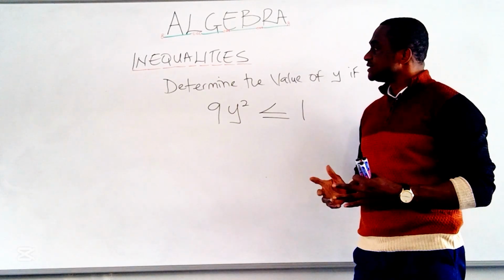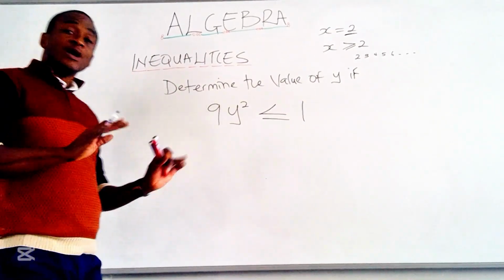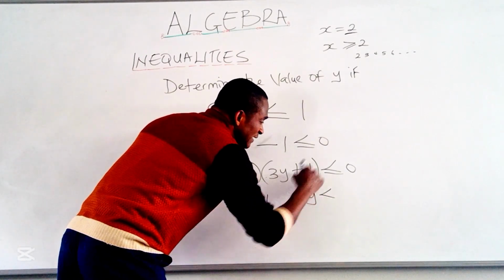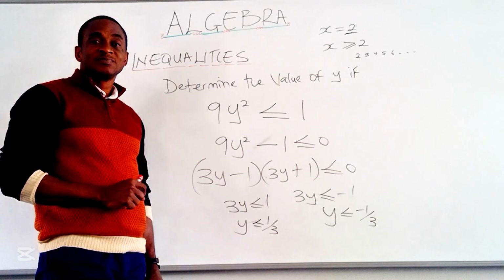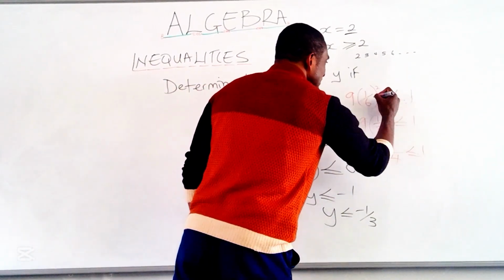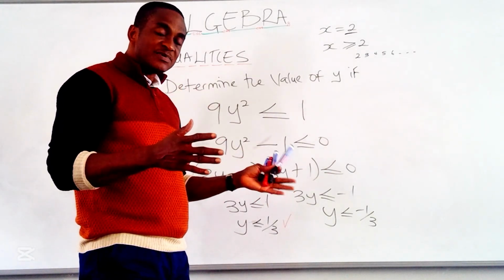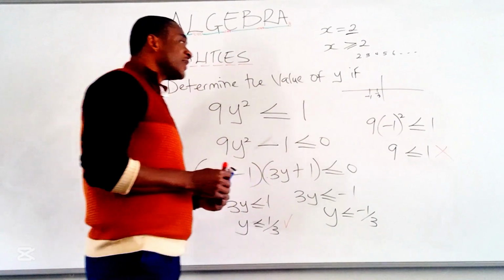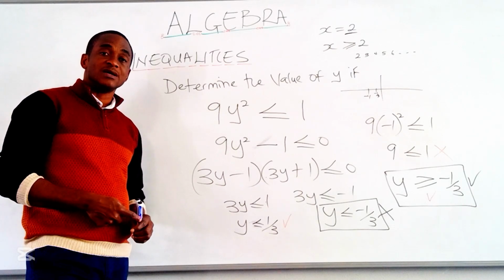Algebraic Inequalities inequality algebra @subscribeme1992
Solving Algebraic inequalities and understanding logical operators better.